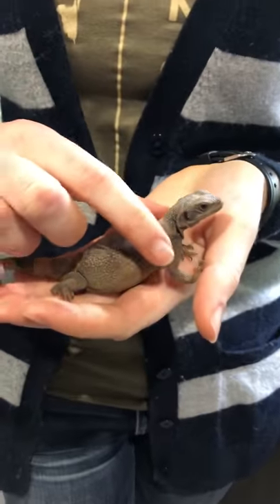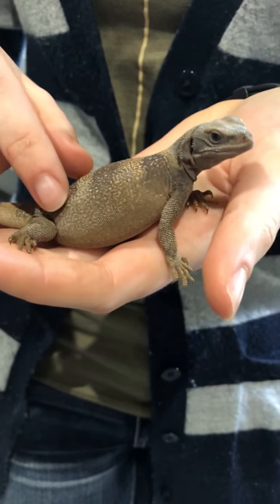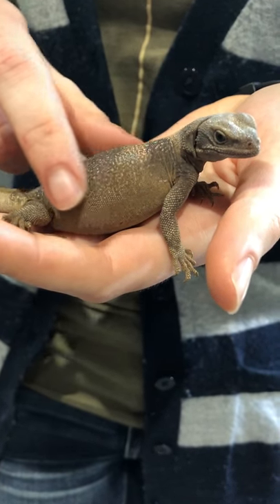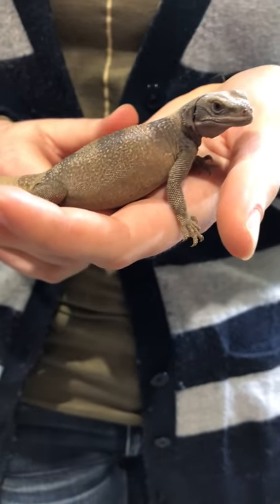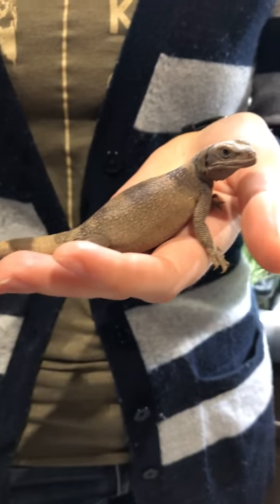Chuckwalla Lizard - Cook Museum of Natural Science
This week we will take a closer look at the Chuckwalla Lizard with our Ectotherm Animal Care Specialist, Sarah May.